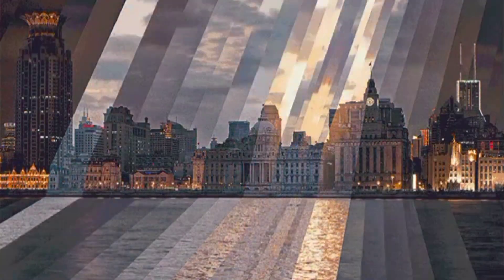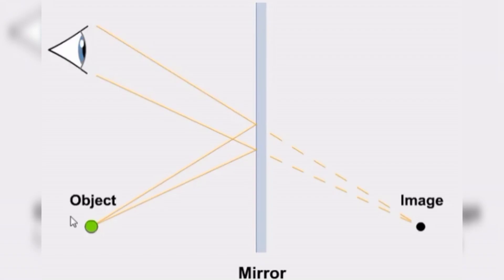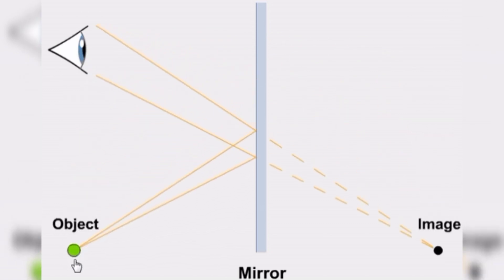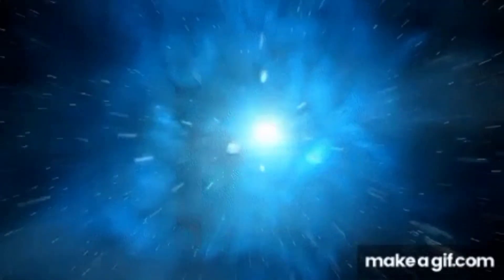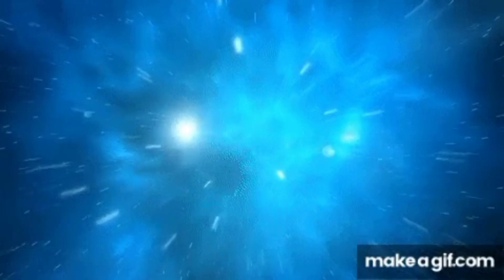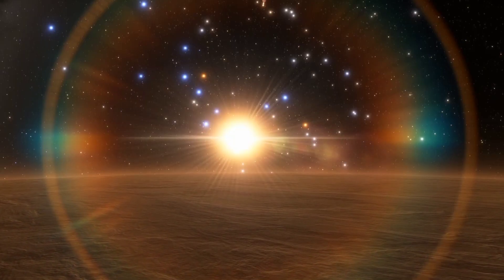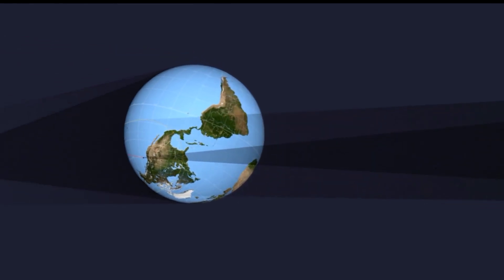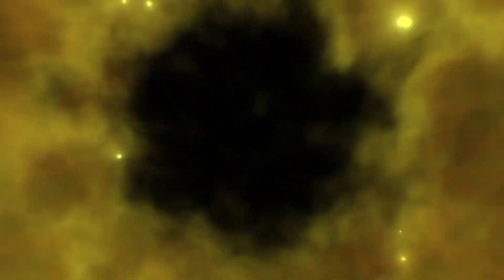The Illusion of the Present: Why Everything We See is Actually in the Past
Title: The Illusion of the Present: Why Everything We See is Actually in the Past

Have you ever considered that everything we see around us, everything we perceive with our eyes, is actually a depiction of the past? Welcome to our video where we delve into the fascinating concept of why the present moment is just an illusion.

Imagine yourself standing in a busy city street. The sights and sounds seem immediate and real, but in fact, they are not.

When we look around, our eyes collect light reflected off objects. This light then travels through the eye's lens and hits the retina at the back of the eye, where it's converted into electrical signals.

These signals are sent to the brain through the optic nerve. However, the brain takes time to process this information.

The processing time, though incredibly short, means that by the time our brain interprets the visual signals, it's no longer the present moment.

Moreover, light itself takes time to reach our eyes. Even though light is incredibly fast, it still has a finite speed. For instance, sunlight takes about 8 minutes to reach Earth.

When we gaze at the Moon, what we're seeing is how it looked about 1.3 seconds ago due to the time it takes for light to travel from the Moon to Earth.

Imagine a ball bouncing off a wall. We see the ball's movement slightly after it happens because of the time it takes for the light to reflect off the ball and reach our eyes.

So, the next time you watch a sunset or admire the stars, remember that you're witnessing a depiction of the past. The present moment is elusive, and what we perceive as "now" is really just the remnants of what has already occurred.

Our journey into the illusion of the present comes to an end. Stay curious, and keep exploring the mysteries of our universe.